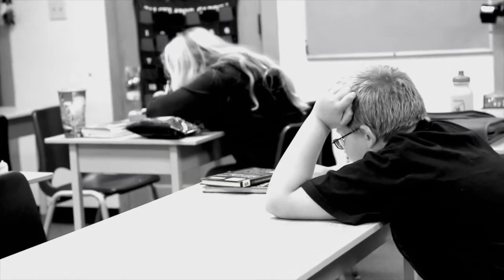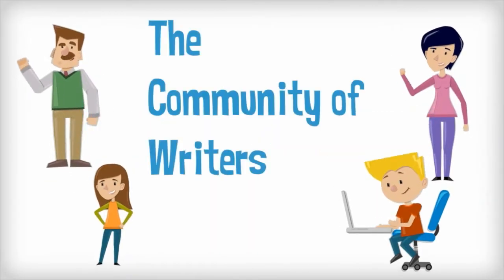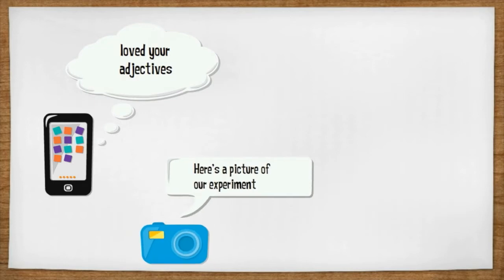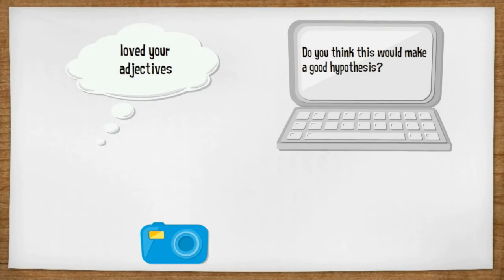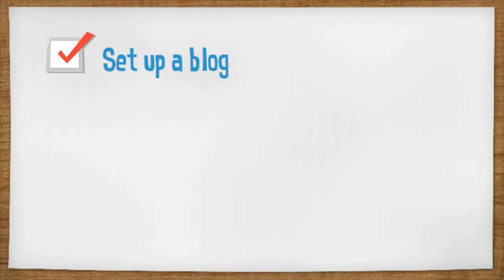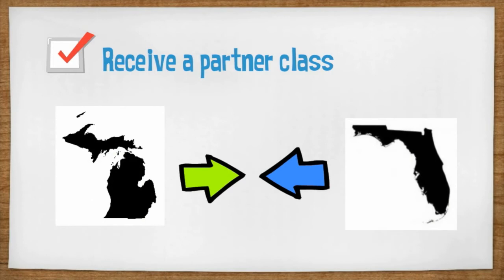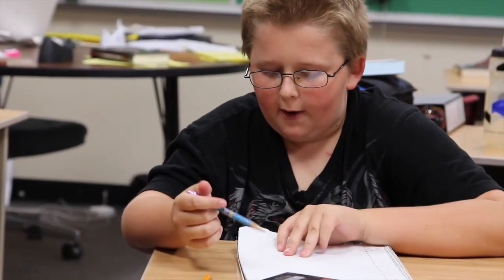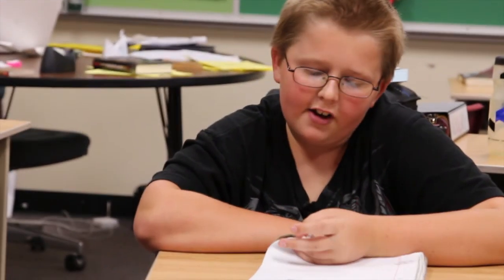Community of Writers Challenge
Challenging teachers to get their students blogging to promote:
*Use of a variety of digital tools to produce and publish writing
*Connecting students with an authentic audience

Challenge created by Kim Powell and Bev Berns